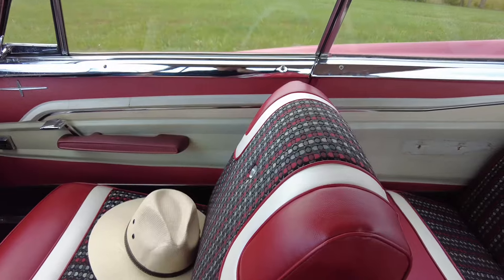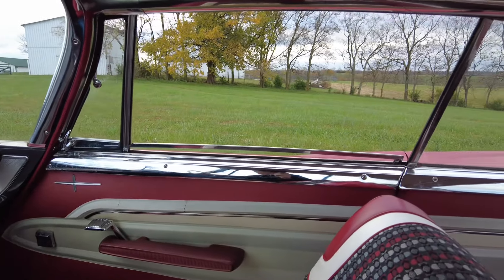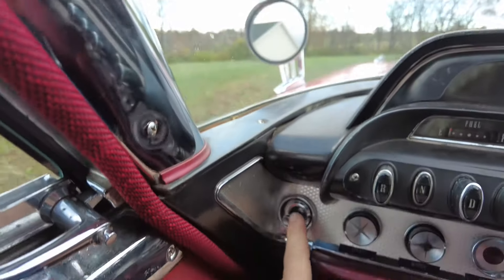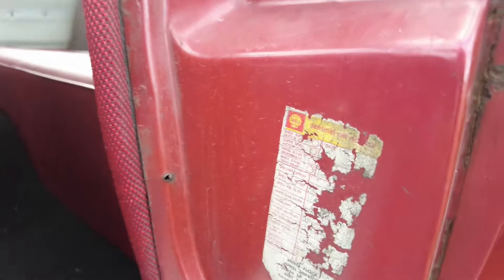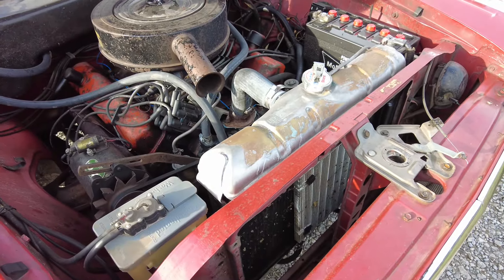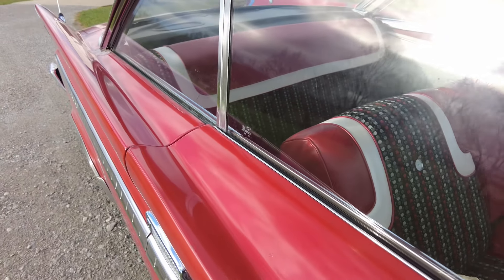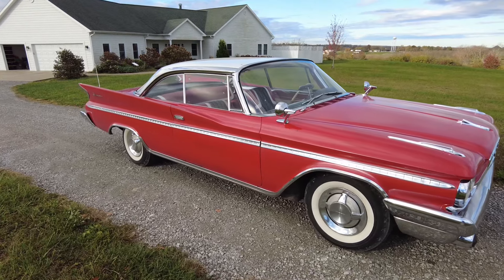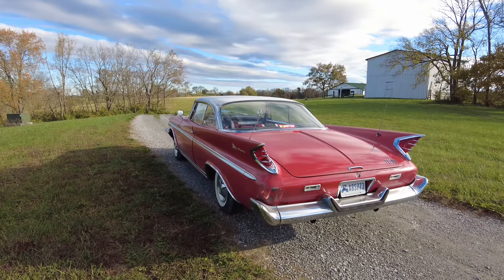My dream car! A 1960 DeSoto